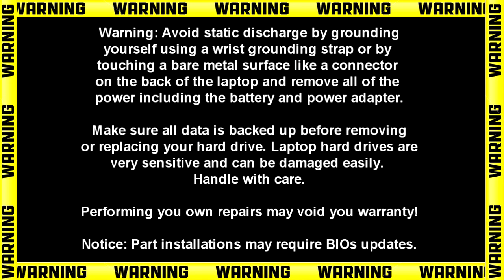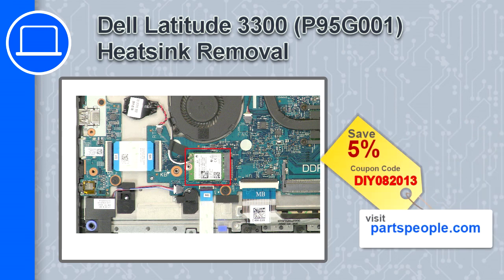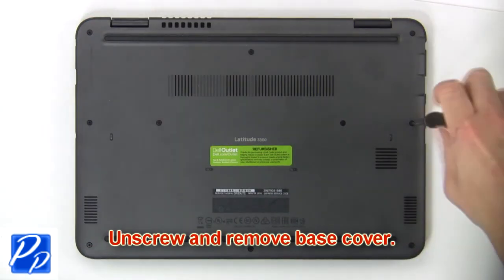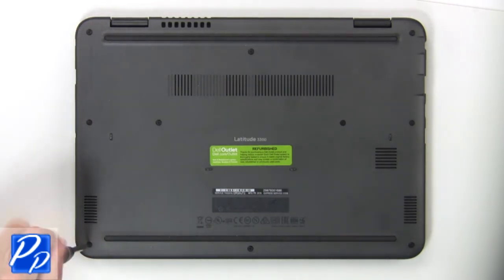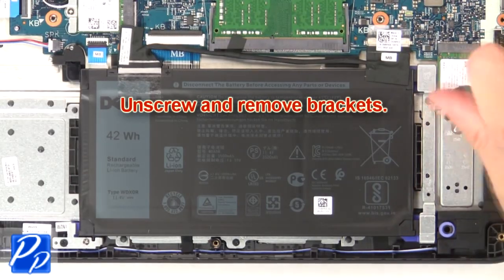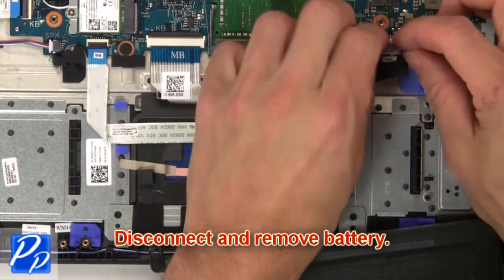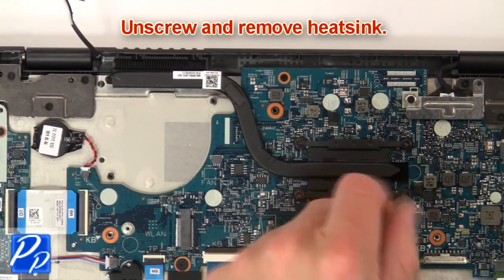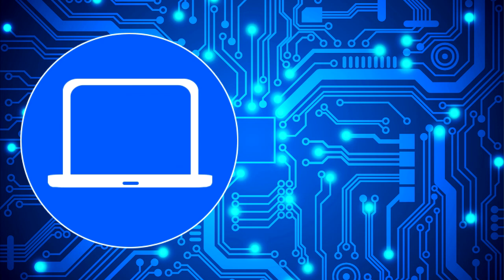Dell Latitude 3300 (P95G001) Heatsink How-To Video Tutorial